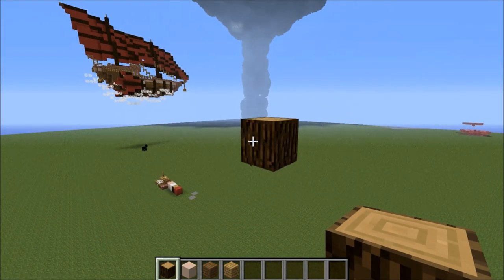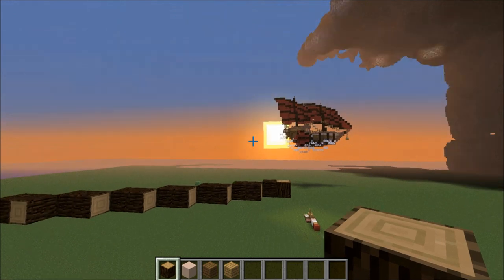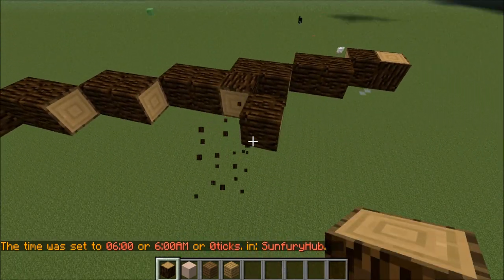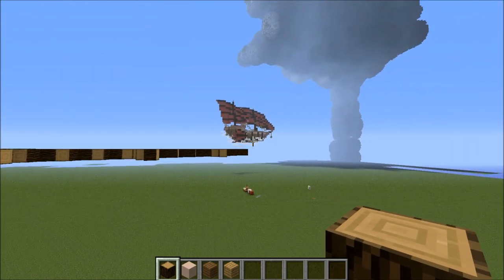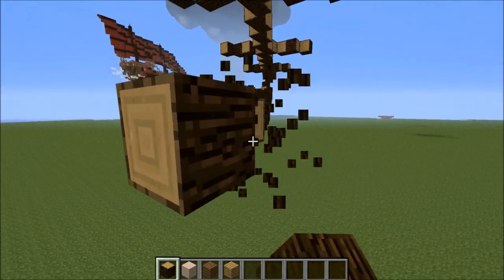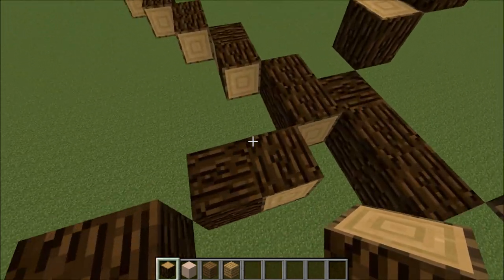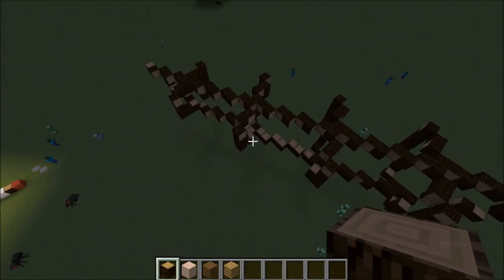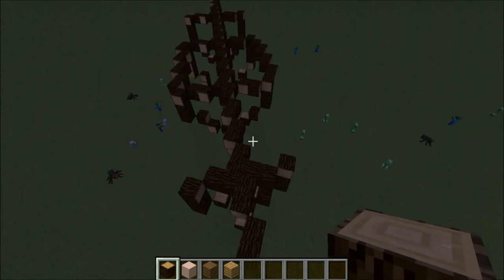off-axis ship! 1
Hello There Youtube and with it most of the world!
in this series, well be makign an off-axis flying ship!
tools used:
Bandicam (full)
audacity (freeware)
windows live movie maker (freeware)
splash screens made on Photoshop Cs2 (free)
Written & Performed by:
Derek R. Audette

hope you enjoy the video, please leave a like/sub/favourite if u liked it
and see you another time!

Cura out